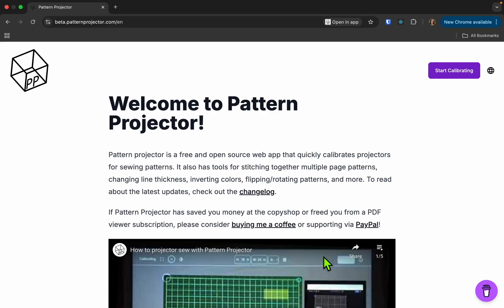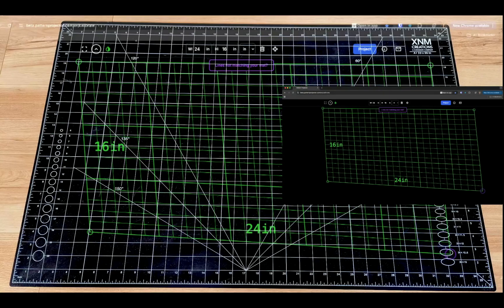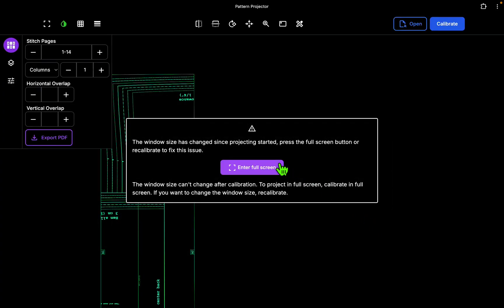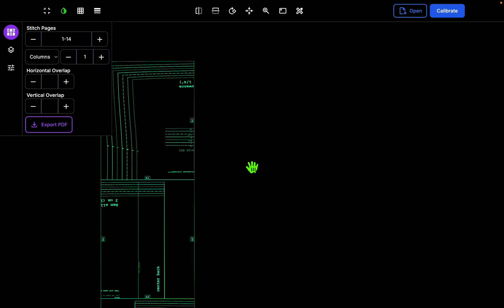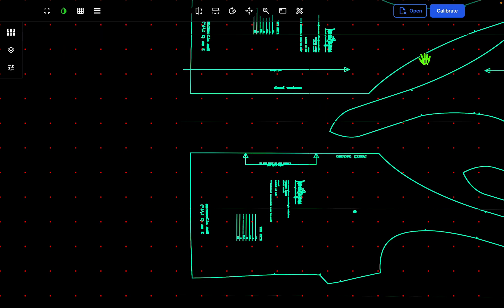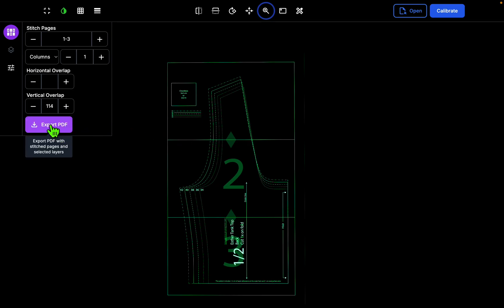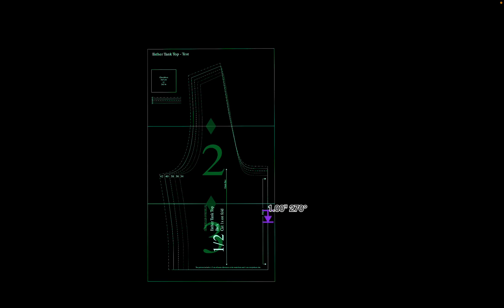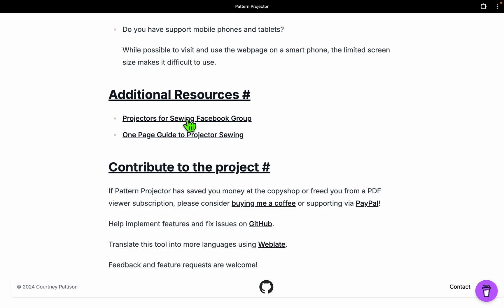Watch This First: Complete Pattern Projector Tutorial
🧵 Pattern Projector: Complete Walkthrough (Free & Open Source Tool for Sewing!)

In this video, I’ll walk you through everything you need to know about using Pattern Projector, a free and open-source tool for projecting sewing patterns. Whether you’re new to projecting or want to make your setup smoother, this guide covers it all—from installing the tool to doing alterations on the fly.

I’m a stay-at-home parent who loves to sew, and I originally built Pattern Projector to help with my own projects. It’s grown into a tool that’s helping sewists around the world, and I’m thrilled to share it with you—totally free.

📌 Chapters:

00:00 – Intro
00:20 – How to Install Pattern Projector
00:46 – Calibrating Your Projector
04:55 – Stitching Together a PDF Pattern: Example 1
07:33 – Tools to Make Projecting Easier (Layers, Zoom, Rotation, etc.)
11:49 – Using the Line Tool (Measure, Rotate, and More)
14:26 – Stitching Together a PDF Pattern: Example 2
16:27 – Lengthen/Shorten Patterns On the Fly
17:50 – Final Tips + Outro

Happy sewing! ✂️🧵